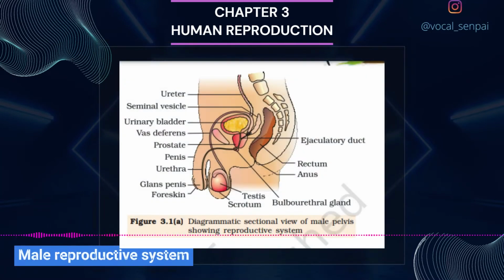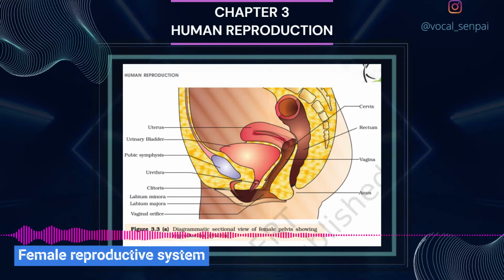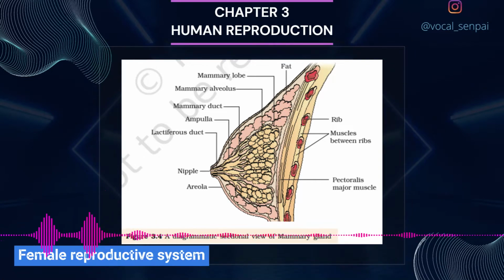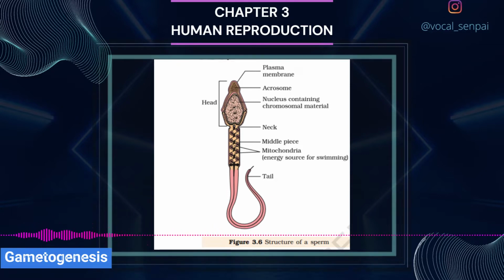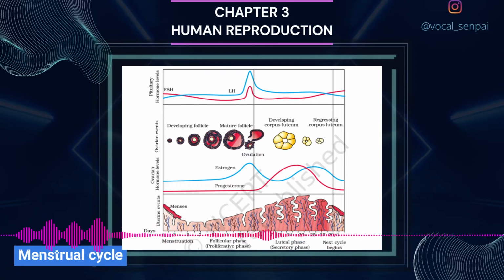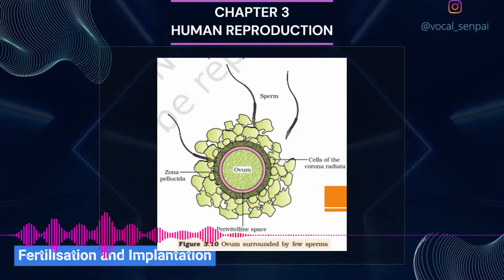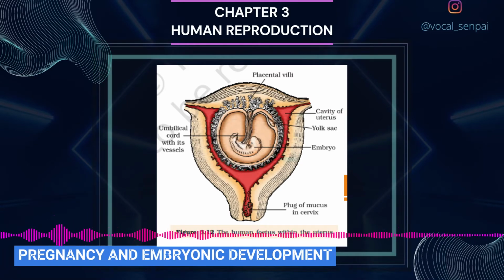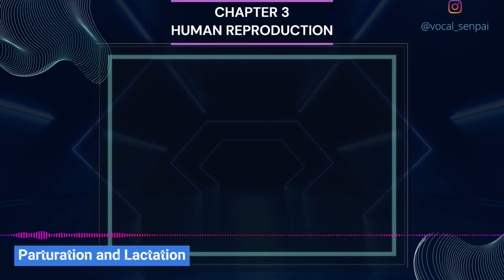Chapter 3 HUMAN REPRODUCTION Class 12 Biology NCERT AudioBook Reading Only